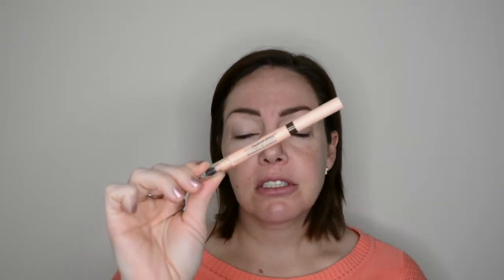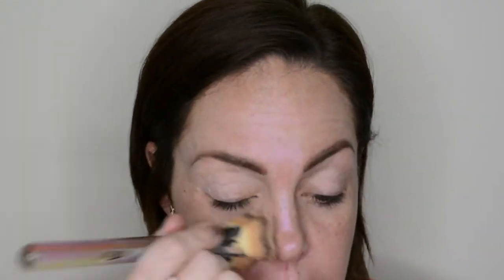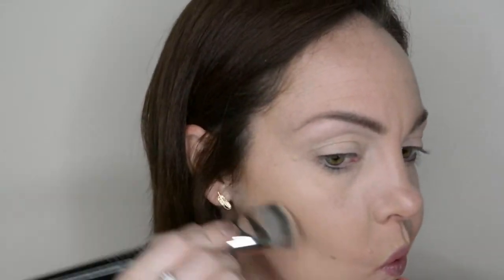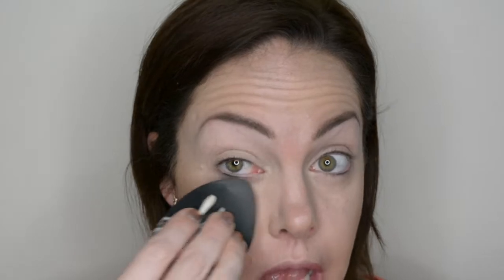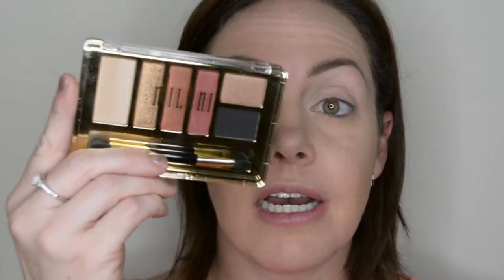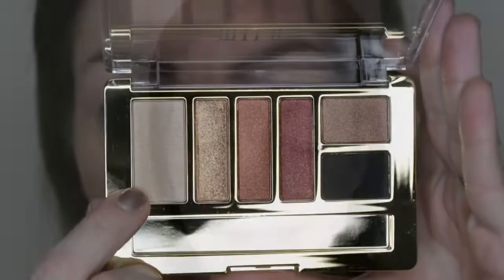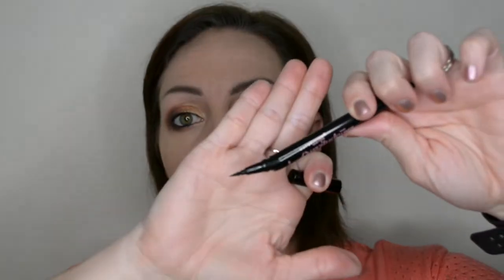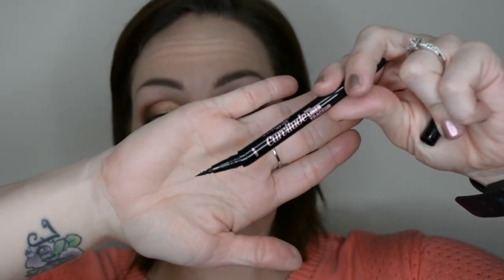Full Face of Drugstore Makeup + First Impressions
Drugstore makeup definitely has changed and has stepped up their game so I decided to do a full face of drugstore makeup + first impressions.

Some hits and some complete misses!

Beauty Instagram: ashleychan84
Lifestyle Instagram: AshleyLorraineOfficial

Face:

No7 Airbrush Away Radiance Boosting Primer
Maybelline Fit Me Matte Poreless Foundation in Classic Ivory
Nyx Professional Makeup HD Studio Photogenic Concealer
Physicians Formula Butter Bronzer in Light Bronzer
Maybelline Fit Me Loose Finishing Powder in Light
Pixie by Petra Beauty Blush Duo in Peach Honey
Maybelline Master Chrome Metallic Highlighter in Molten Rose Gold

Eyes:

Maybelline Total Temptation Brow Definer
Milani Must Have Metallics Eye Shadow Palette
Loreal Extra-intense Liquid Pencil Eyeliner
Maybelline Curvitude Liner
Maybelline The Colossal Big Shot Volum' Express Mascara

Lip:

Maybelline Super Stay Matte Ink in Lover